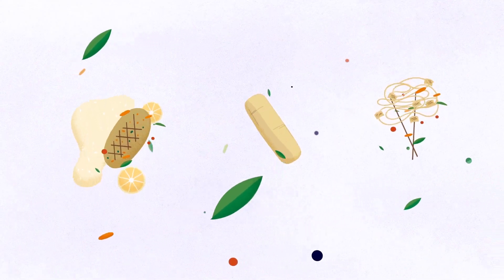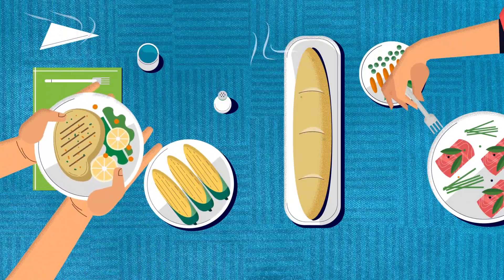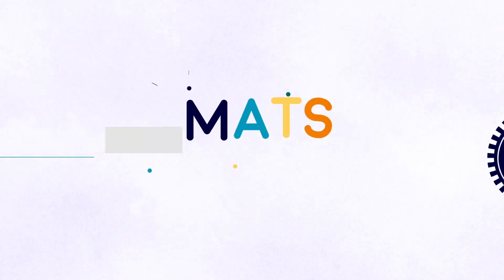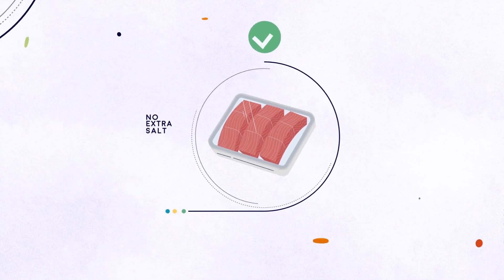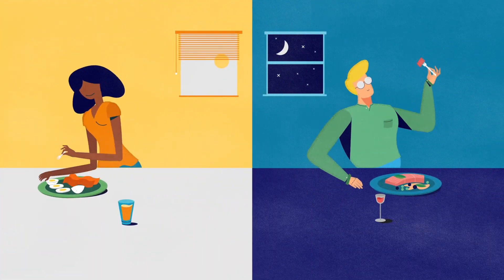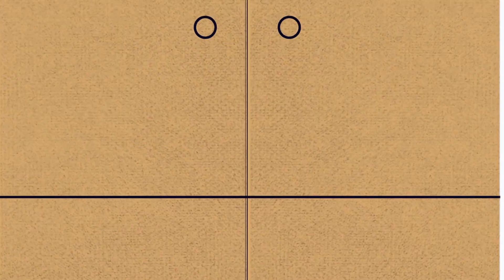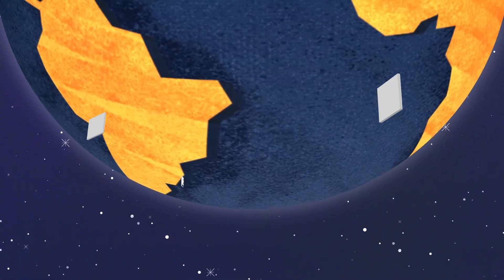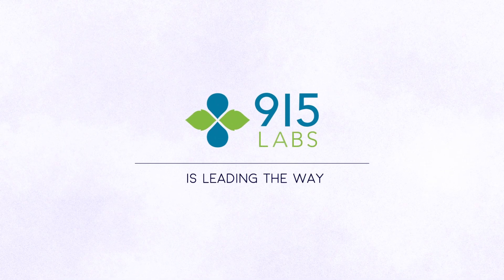MATS-Made Foods and Beverages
MATS is part of the ‘next generation’ in food processing that vastly improves the way food has been processed until now. A Denver-based company called 915 Labs is the exclusive provider of MATS systems around the globe.

The mission of 915 Labs is to transform the way foods are processed, revolutionize the quality of packaged foods and to contribute in a very real way to improving the global food ecosystem.